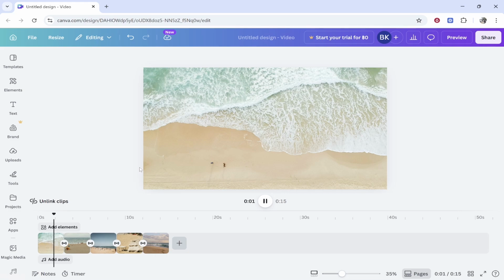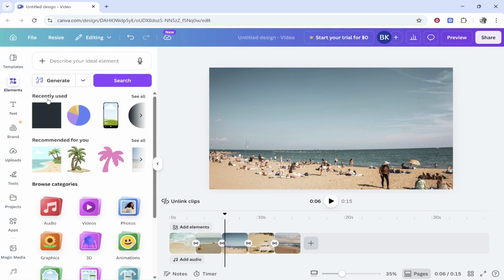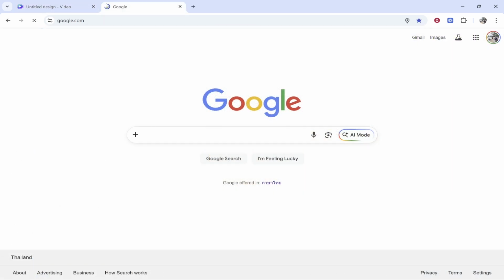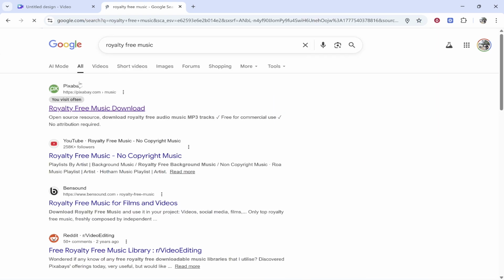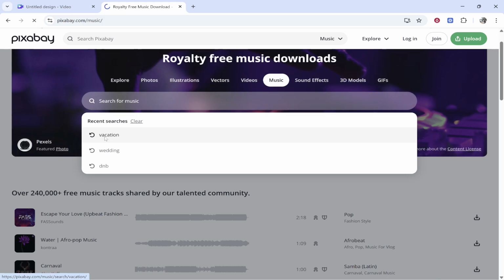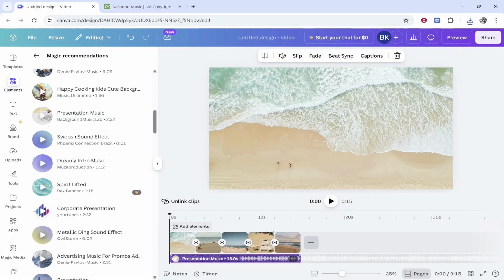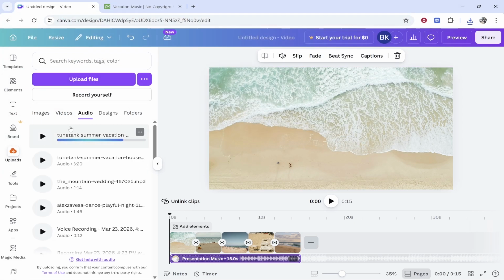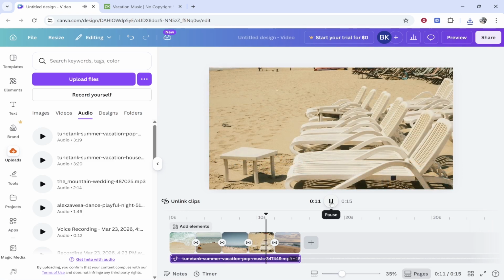How To Add Music To a Video in Canva (Step By Step)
In this video, I show you how to add music to a video in Canva. Add music already in the Canva ecosystem or import your own music from the internet. Did this video help? Thanks!